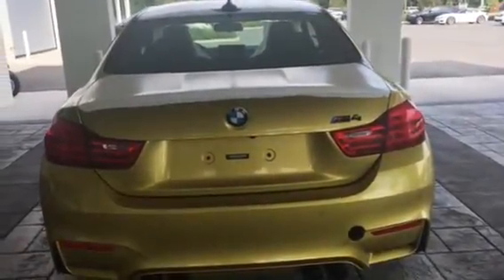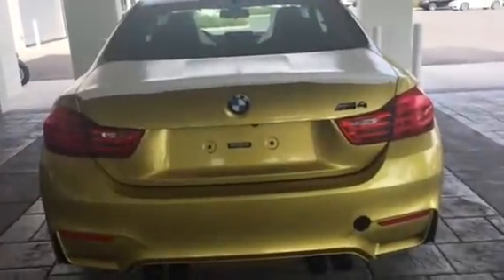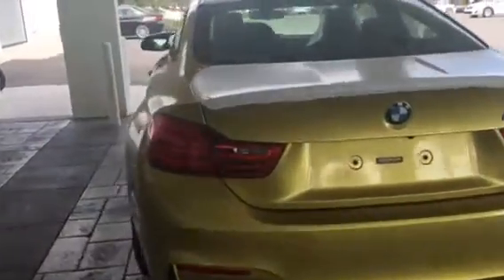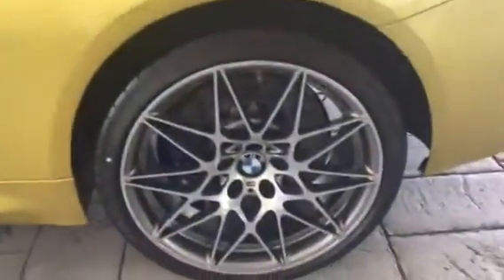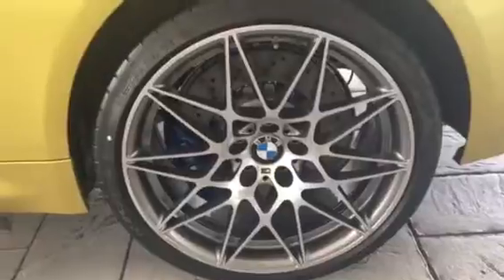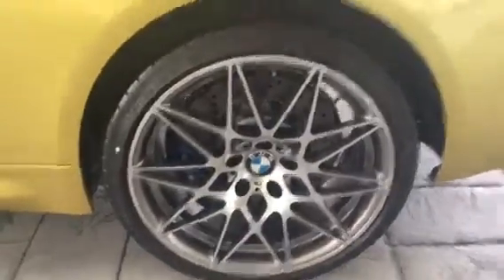M4 Hi Tony